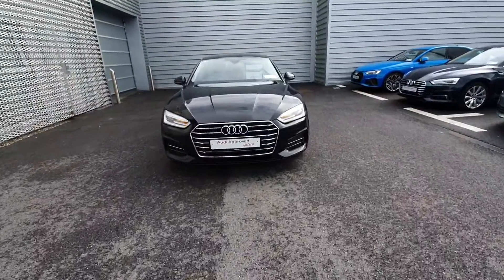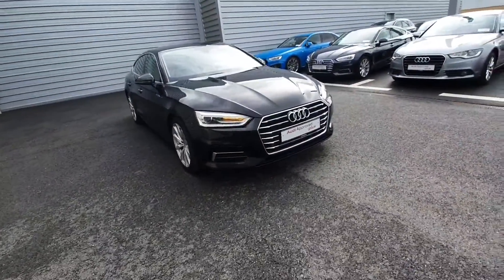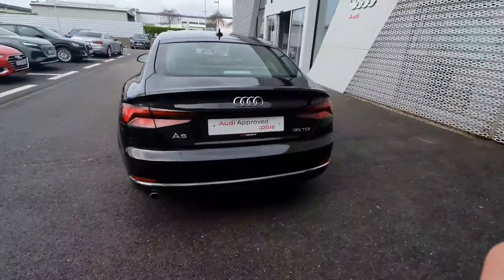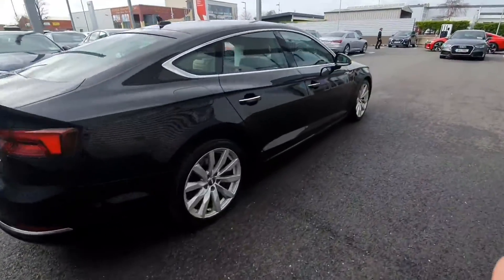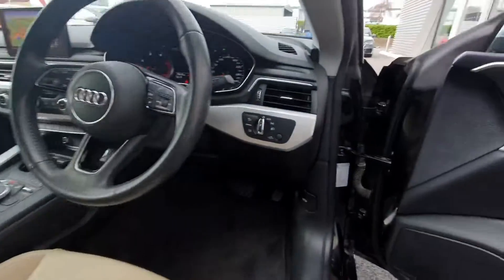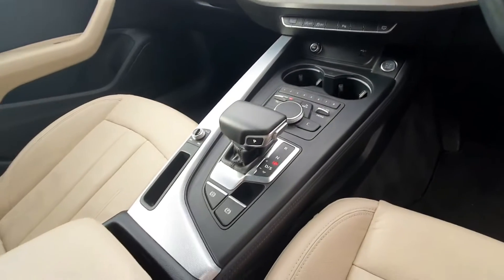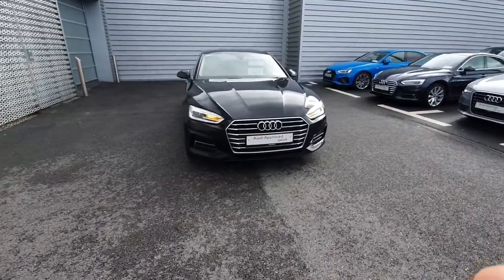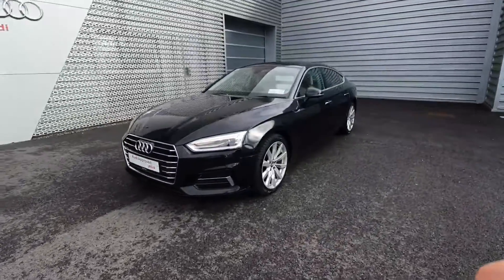191L2388 - 2019 Audi A5 SB 35 TDI 150 S-T SE 4DR 40,000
Here is a video of our 191L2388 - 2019 Audi A5 SB 35 TDI 150 S-T SE 4DR 40,000. Please contact SALESMAN NAME to arrange a test drive today. Audi Limerick 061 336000